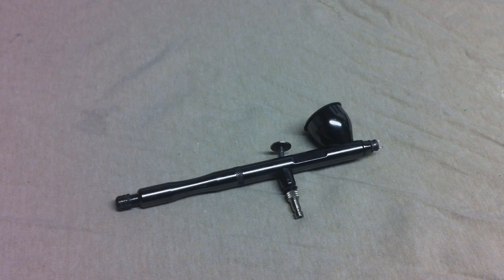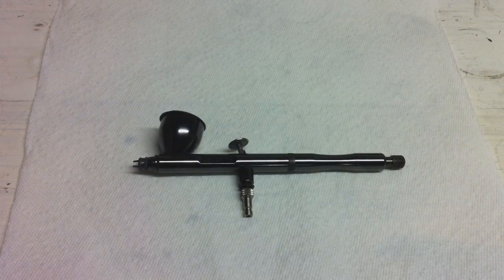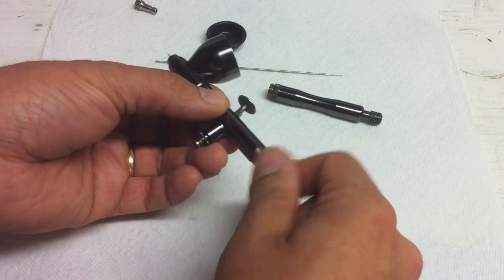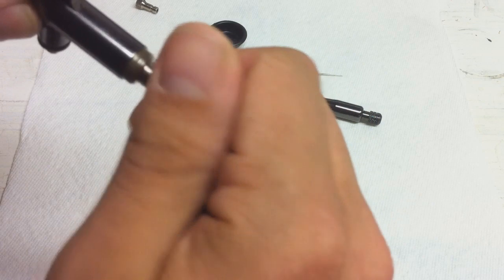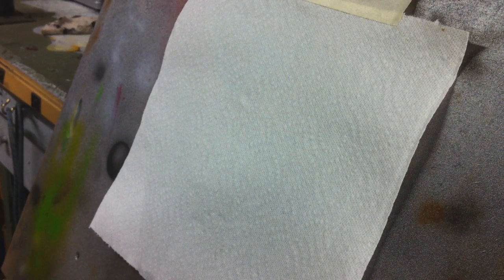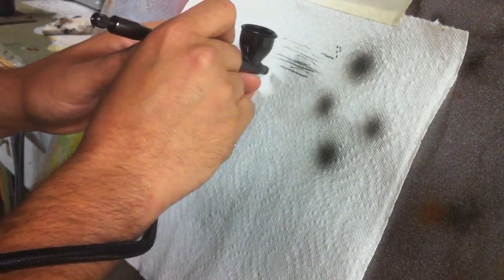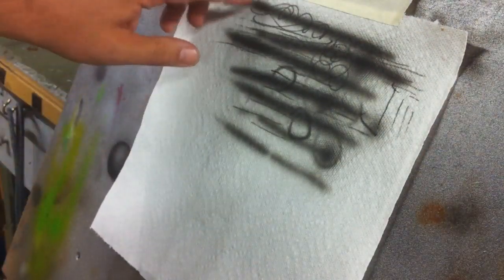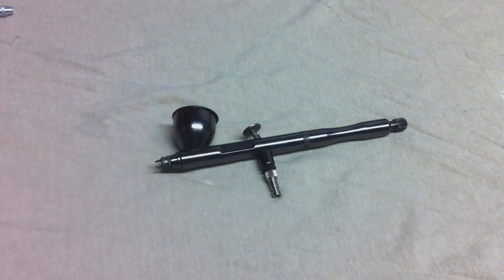Airbrush review: Badger Renegade Velocity airbrush